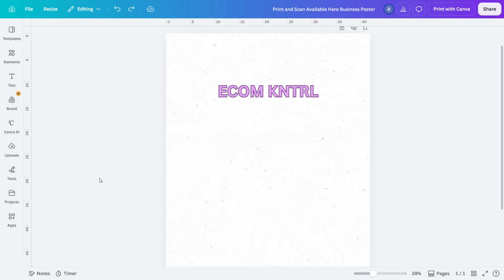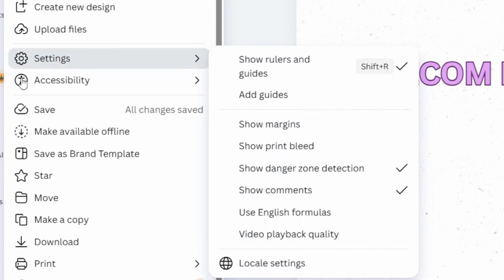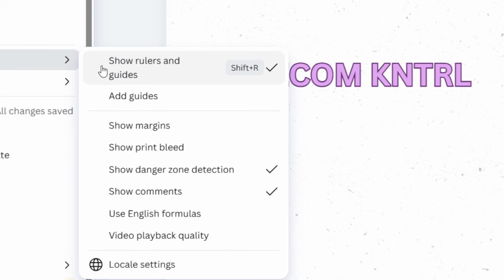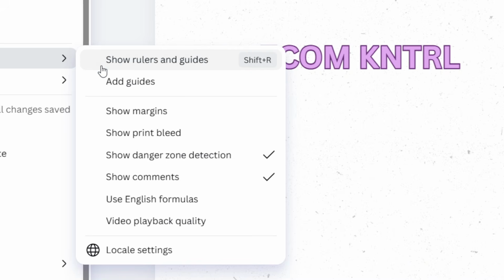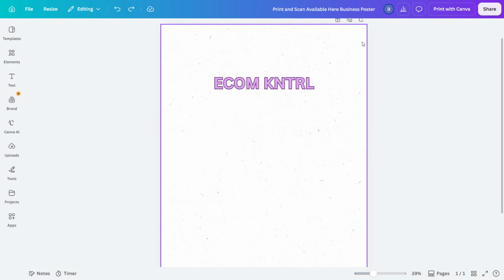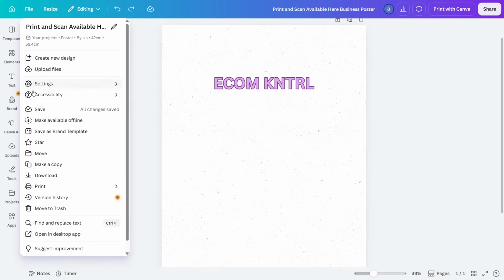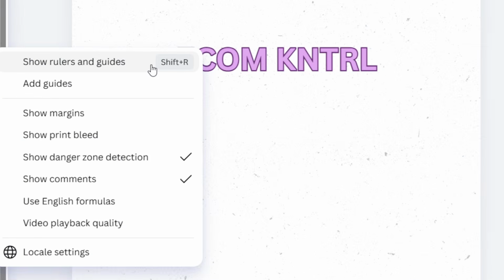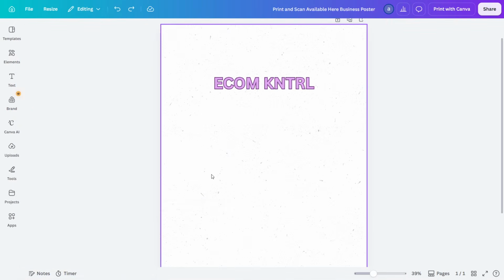How to Get Rid of Ruler in Canva (2026) | Step-by-Step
Learn exactly how to get rid of ruler in Canva with this quick updated walkthrough. Whether the ruler appeared by accident or you just want a cleaner workspace, this tutorial shows you where the setting is hidden and how to toggle it off in seconds. This works in both Canva Free and Canva Pro, and covers the desktop browser version as well as the app. No guesswork, no outdated menus — this is the current method that actually works in 2026. If the guides or gridlines are bothering you too, we cover how to hide those as well. Watch to the end for a clean, distraction-free design workspace.